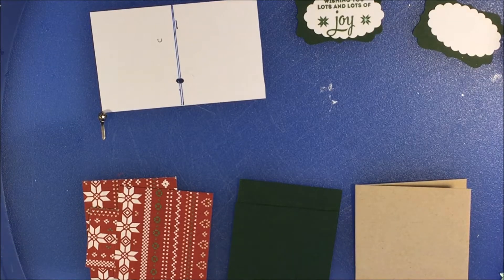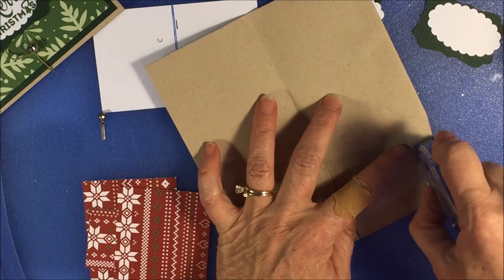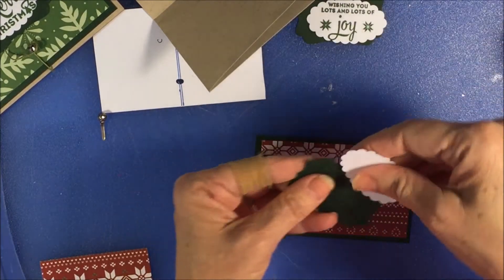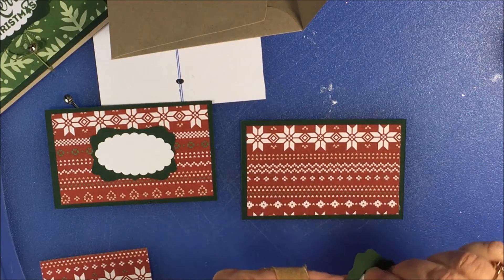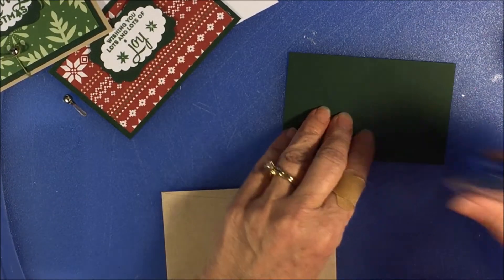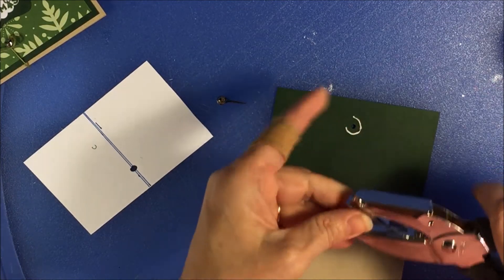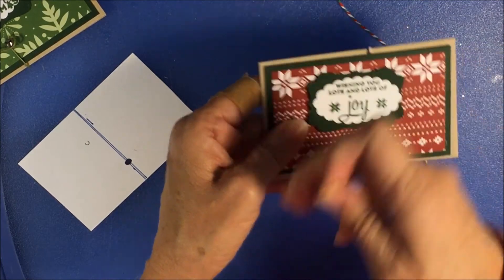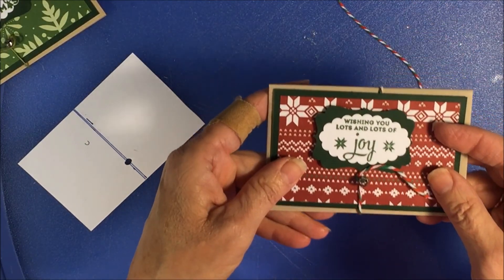STAMPIN UP CHRISTMAS GIFT CARD HOLDERS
In this video I show you how I made a gift card holder using a envelope and finished with Christmas DSP.  See more Stampin' Up! card ideas & stamping tips and to Shop for Stampin' Up! products